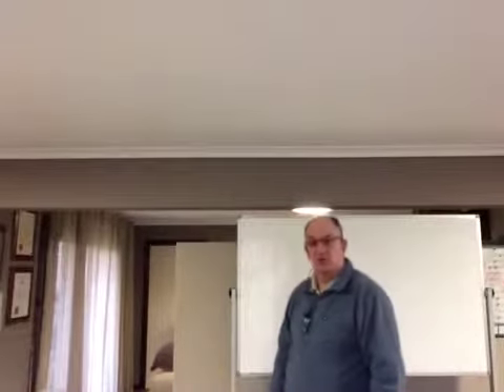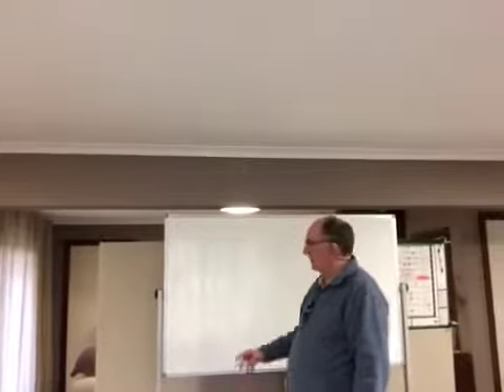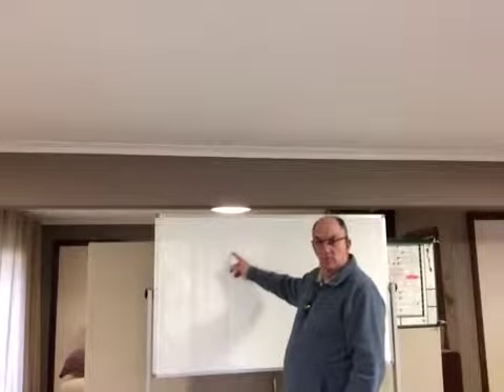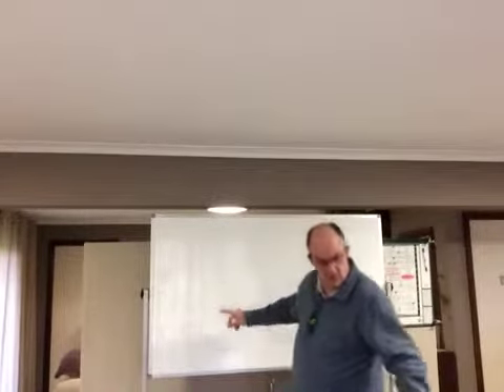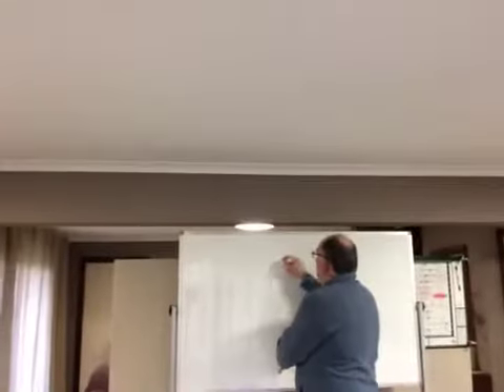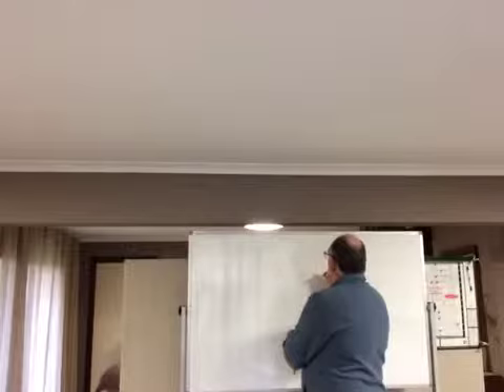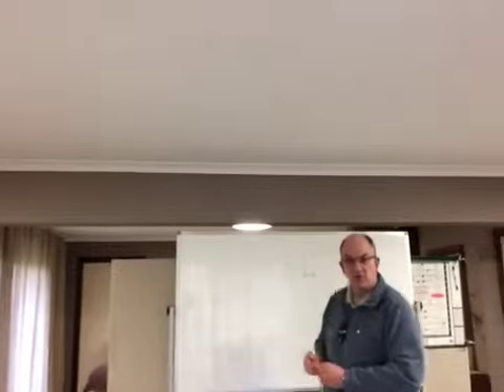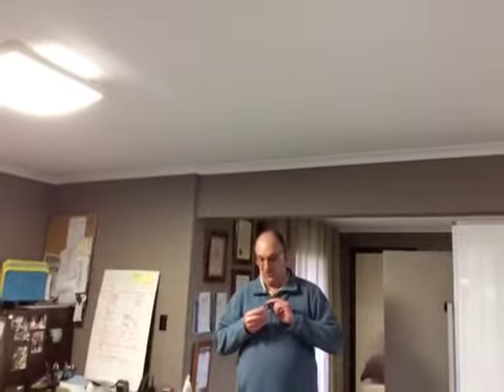Sample swivl video for CRC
A one minute test run with a Swivl video robot.